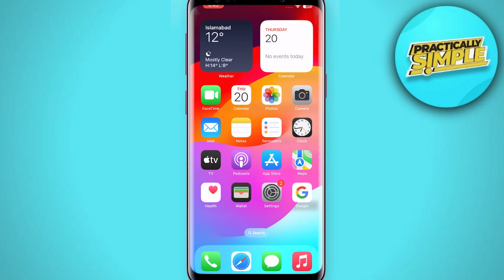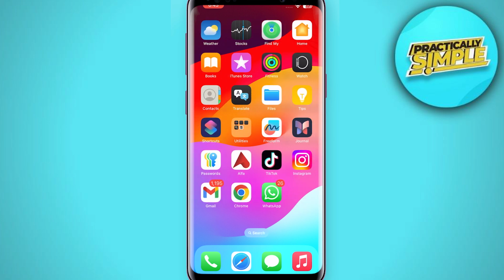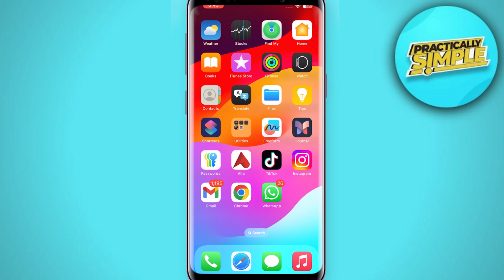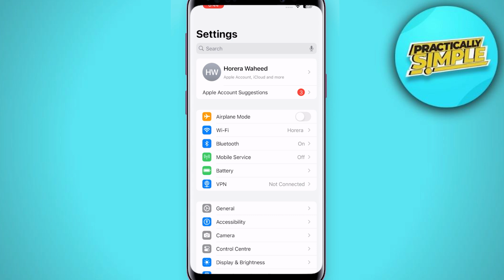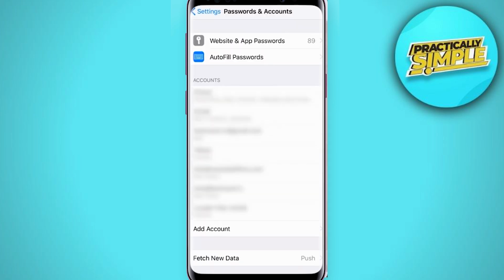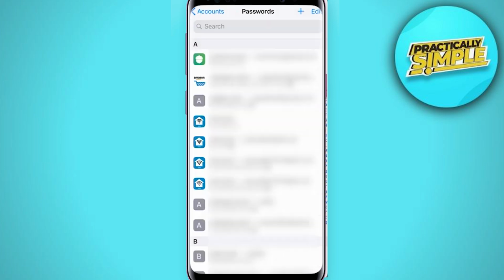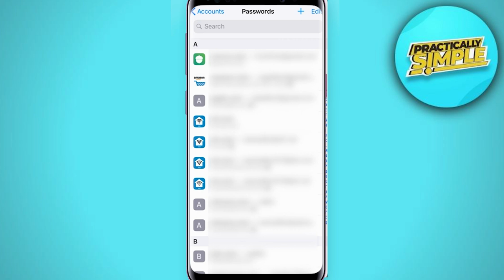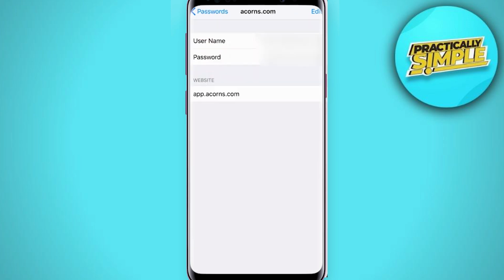How to See Saved Passwords on iPhone - Easy!!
Need to see saved passwords on your iPhone? 🔑📱 Whether you forgot a Wi-Fi password, website login, or app credentials, your iPhone securely stores them in iCloud Keychain so you can easily access them anytime!

In this quick and easy tutorial, you’ll learn how to view saved passwords on iPhone in just a few taps. This method works on iPhone 15, iPhone 14, iPhone 13, iPhone 12, and older models running iOS 17, iOS 16, and beyond.

🔹 In This Video, You’ll Learn:
✅ How to find saved passwords in iPhone settings
✅ How to view Wi-Fi passwords stored on your iPhone
✅ How to autofill passwords for websites and apps
✅ How to copy and share saved passwords securely
✅ Best iPhone security tips to manage and protect passwords

💡 Why Use iPhone’s Password Manager?
✔ Quickly retrieve login credentials for apps & websites
✔ Auto-fill passwords to save time while logging in
✔ Secure storage with Face ID, Touch ID, or passcode
✔ Works with iCloud Keychain for syncing across Apple devices